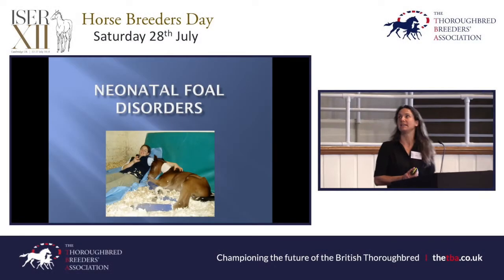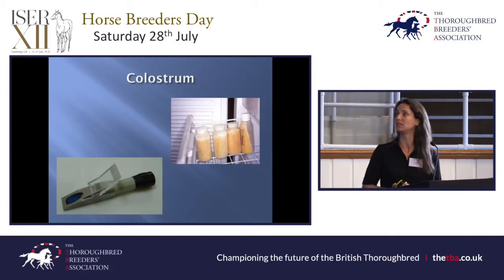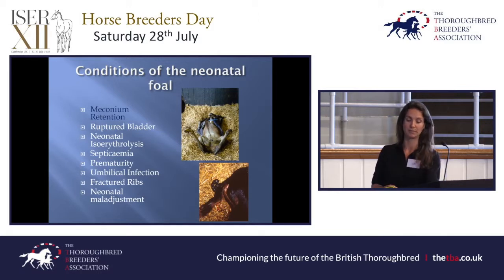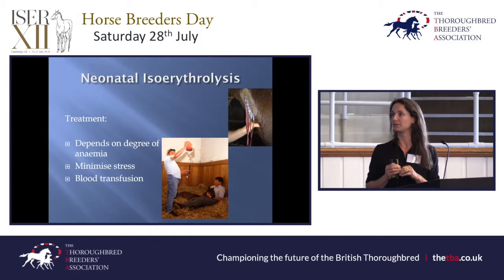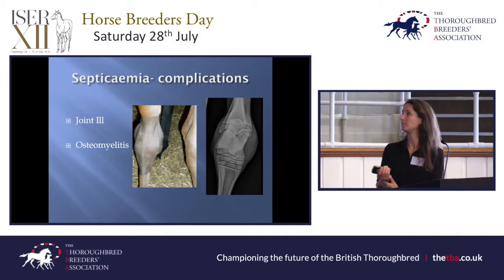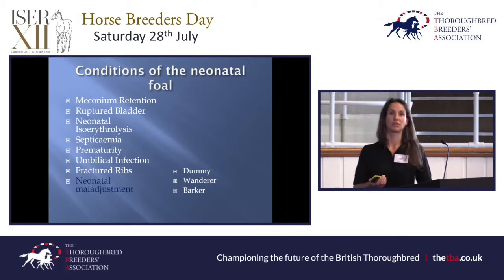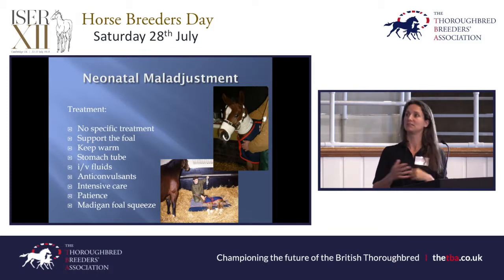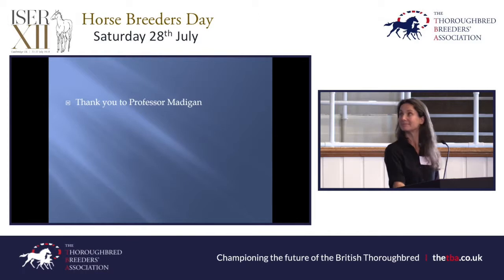ISER Breeders' Seminar 2018- Neonatal foal disorders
Neonatal Foal Disorders- Jan Pynn